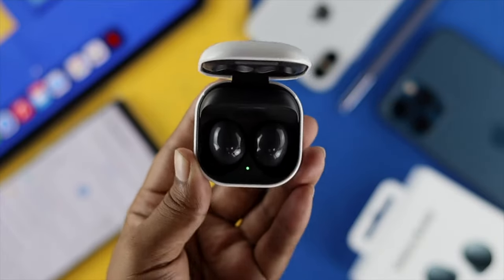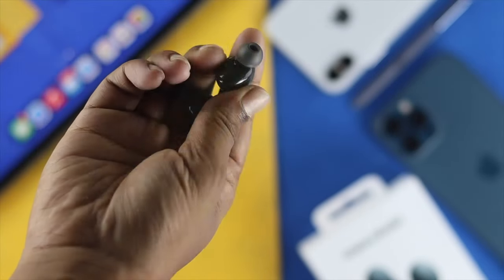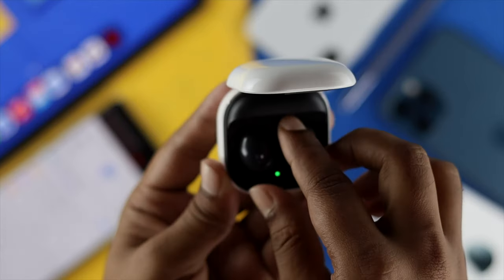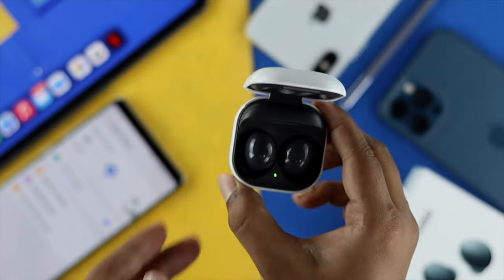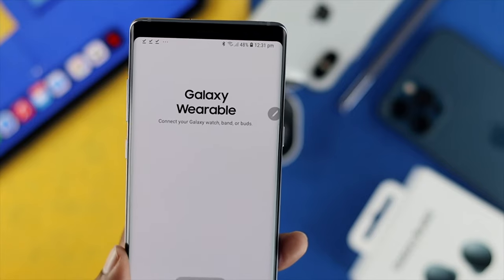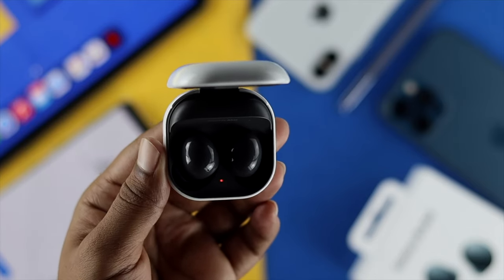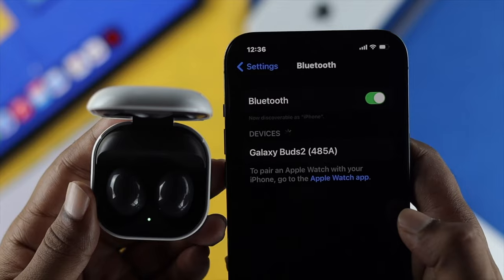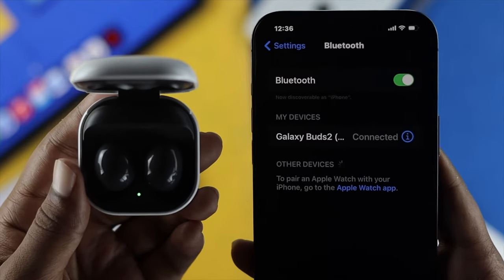How To Reset Galaxy Buds2 Manually [With & Without Phone]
Check out the video for two ways to reset Samsung Galaxy Buds2 case and the earbuds manually. We will show you how you can reset Samsung Galaxy Buds2 without the wearable App in the connected phone and also how to reset it from the App and connect it to a new device.

0:00 What this video is about
0:35 Reset Samsung Galaxy Buds2 manually
1:20 Reset Samsung Galaxy Buds2 from Wearable App
2:02 Reconnect Samsung Galaxy Bud with a different device